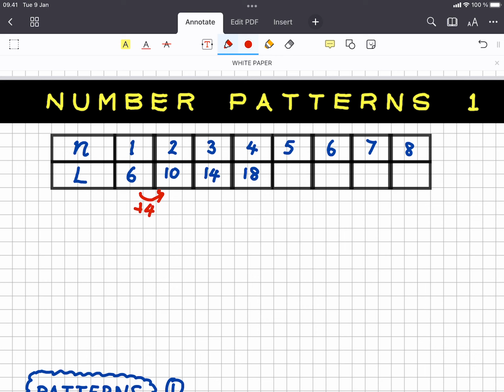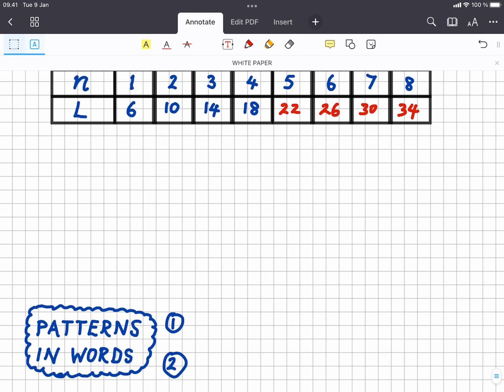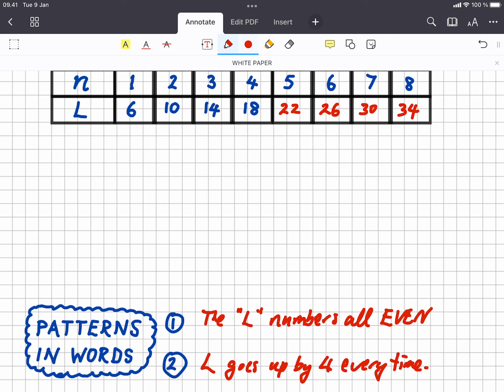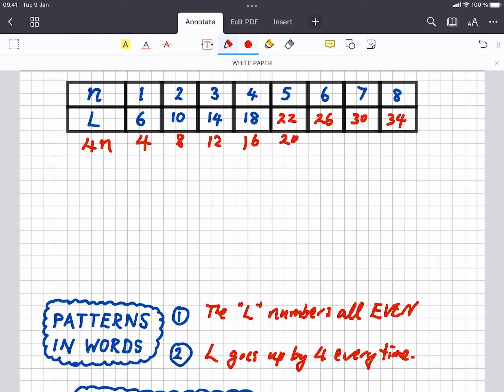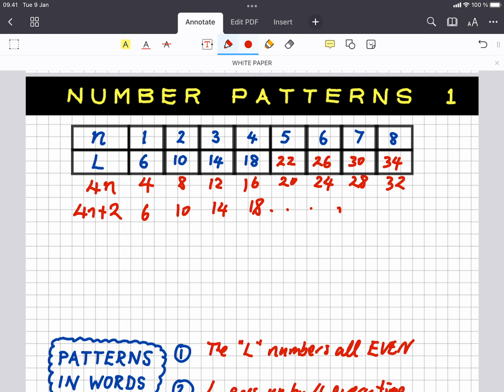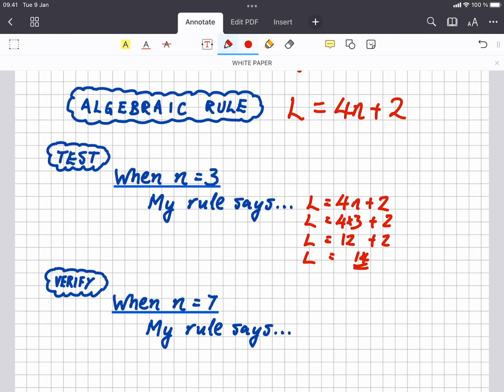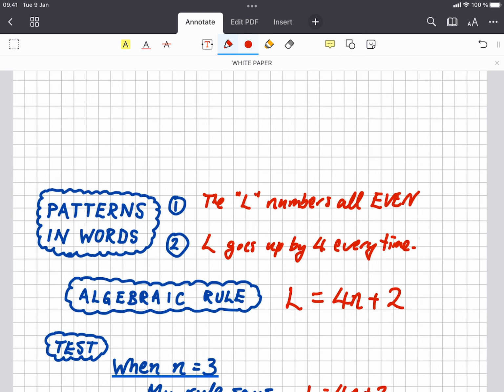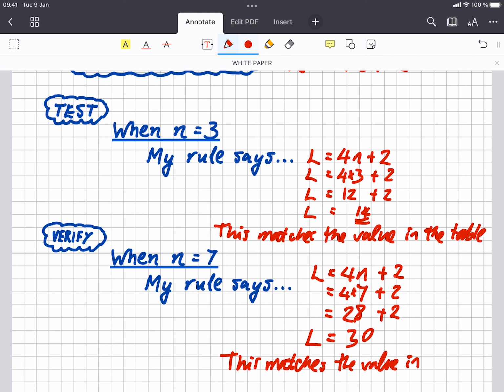Number Patterns 1